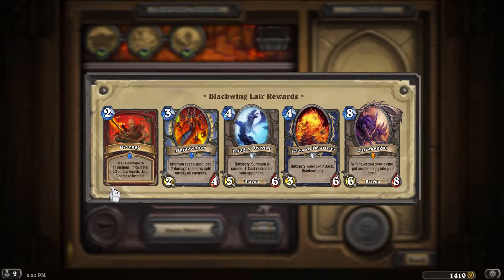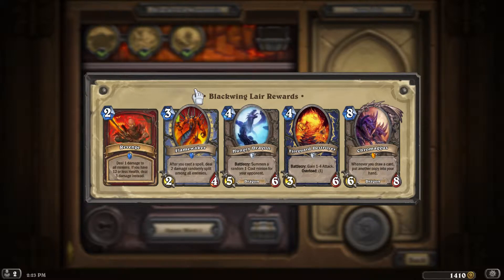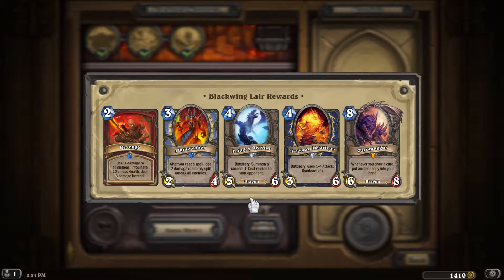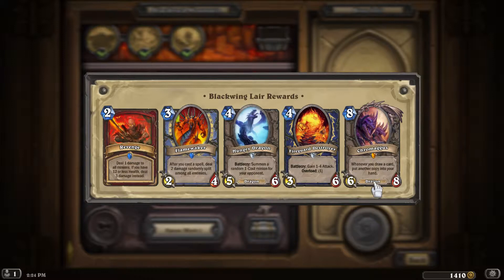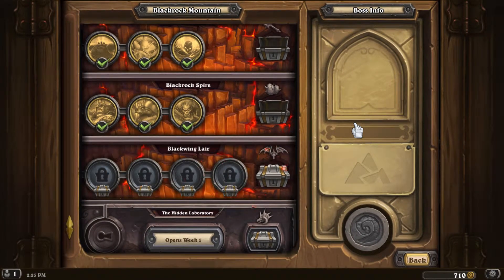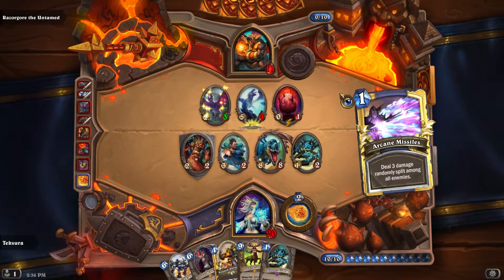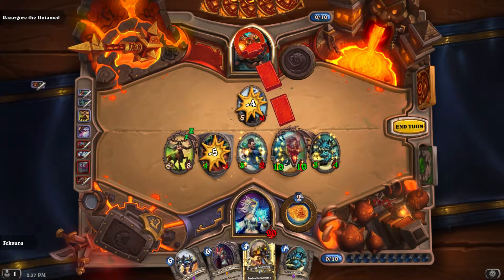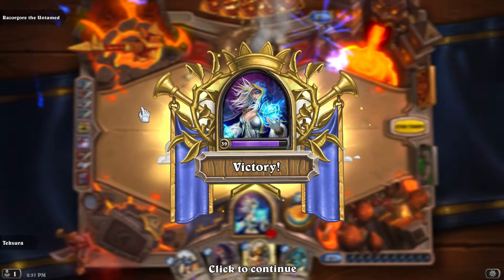Hearthstone: Blackrock Lair (RNG vs Razorgore the Untamed)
Time to dive into Blackrock Lair.